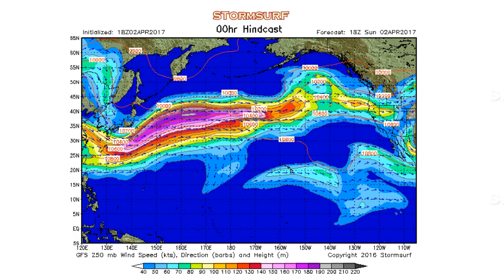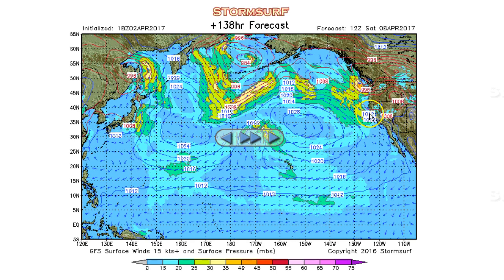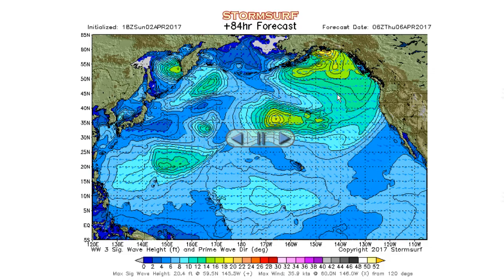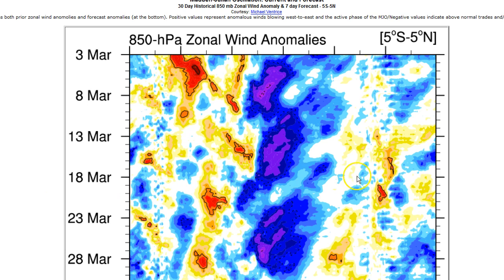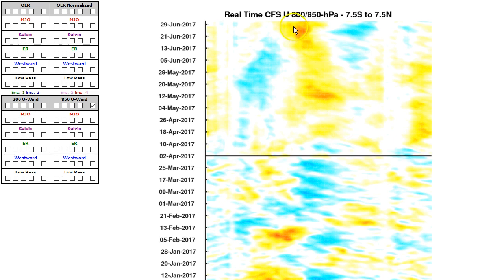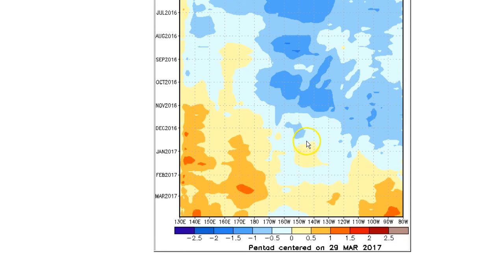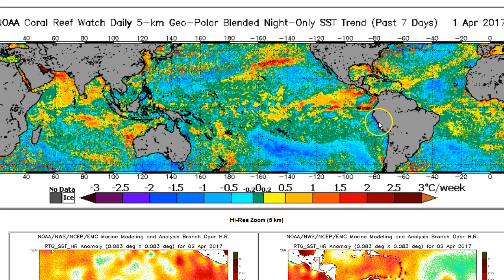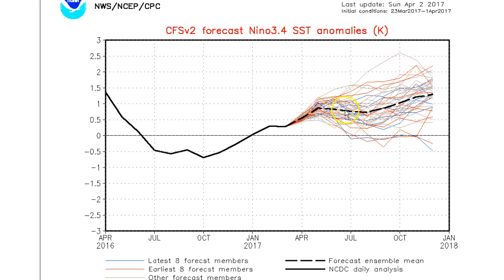Stormsurf Video Surf and MJO Forecast for Sun (4/2/17)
Surf forecast and MJO/ENSO forecast for the week starting Sunday (4/2/2017).